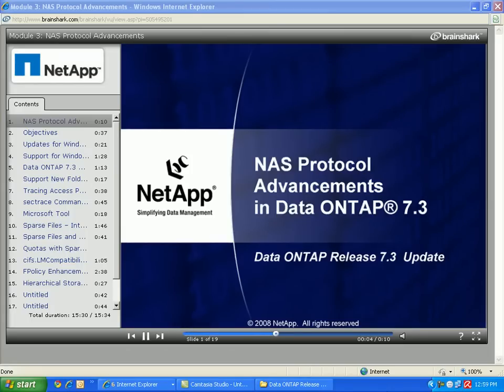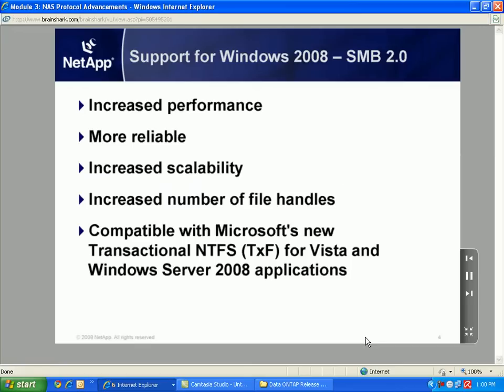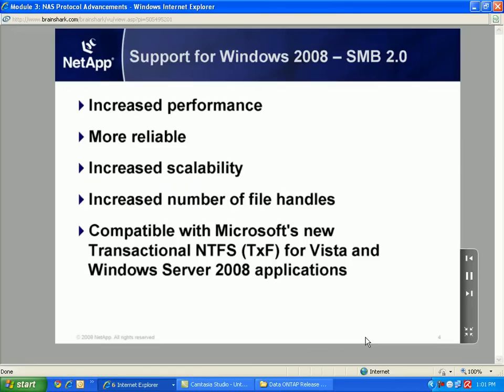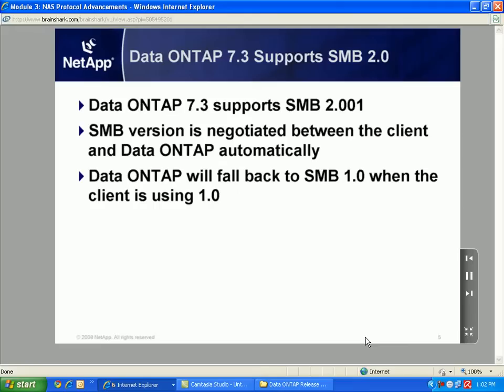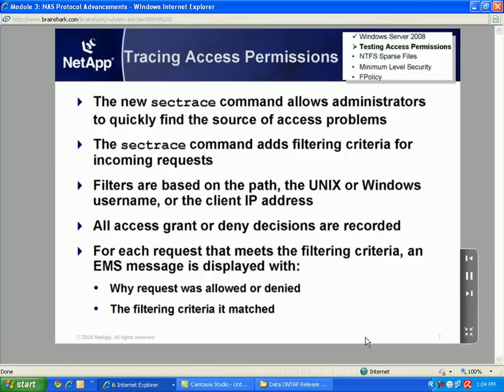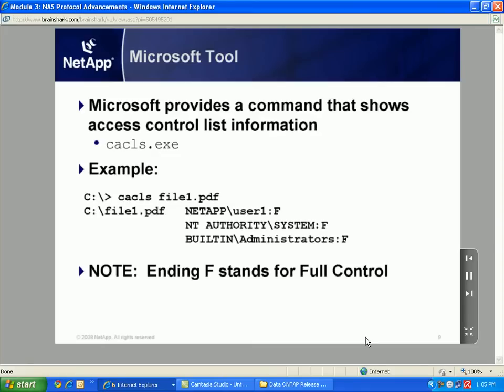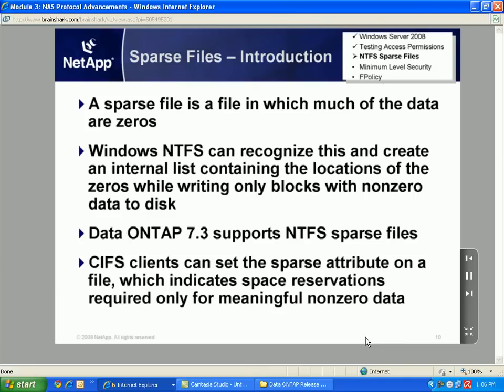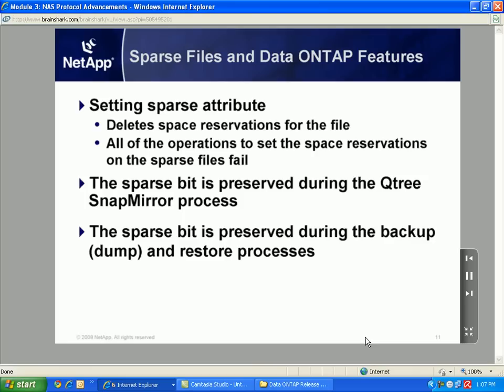Data ONTAP Release 7.3 Update\Module3 NAS Protocol Advancement\NAS Protocol Advancement_Part_1.avi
E:\Trainings\NetApp Storage\Data ONTAP Release 7.3 Update\Module3 NAS Protocol Advancement\NAS Protocol Advancement_Part_1.avi